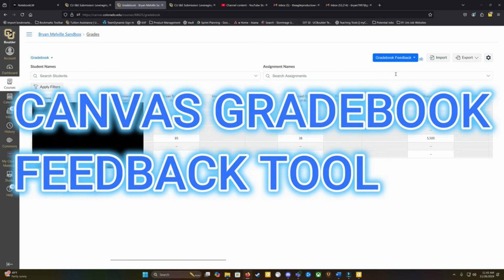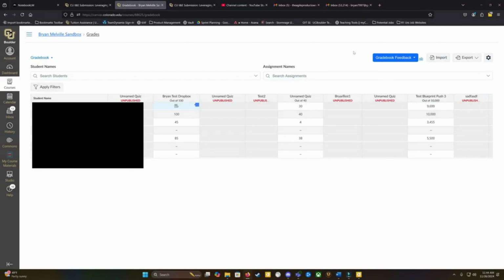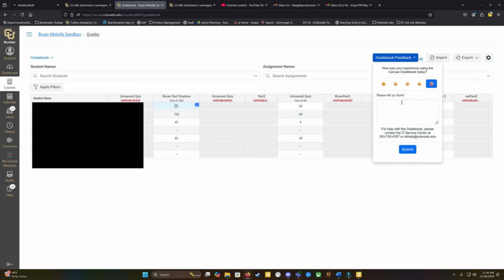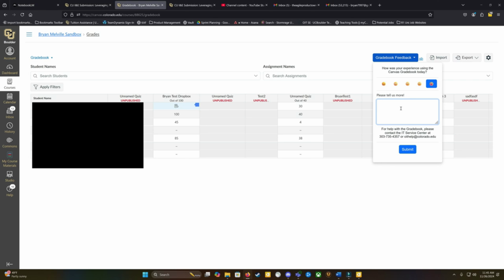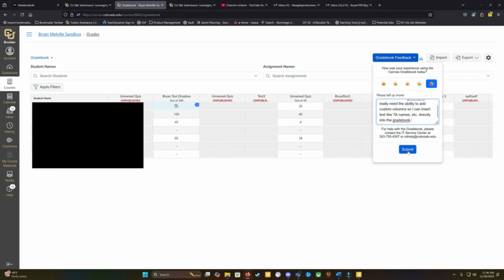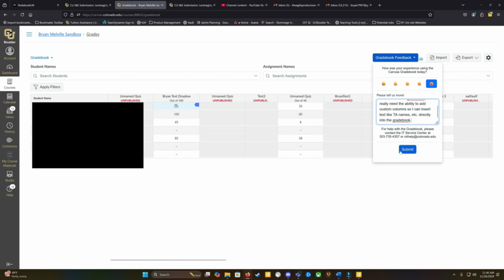Project Example: Canvas Gradebook Feedback Tool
This is a sample of my work output as a Scrum Product Owner/Scrum Master at the University of Colorado-Boulder (Short version).